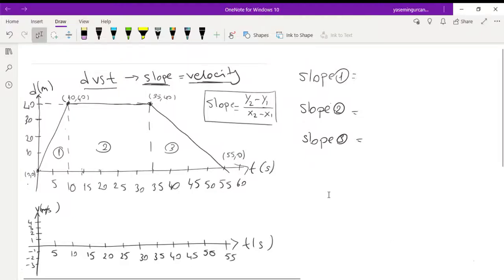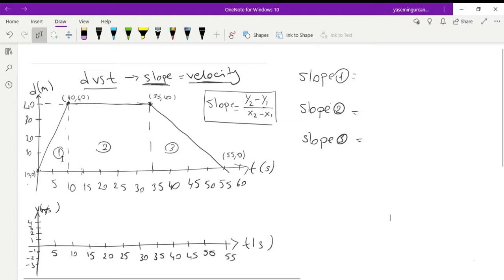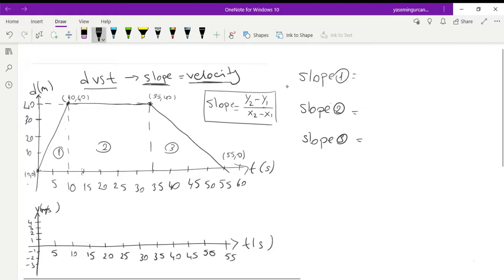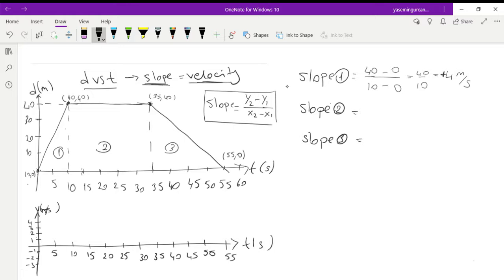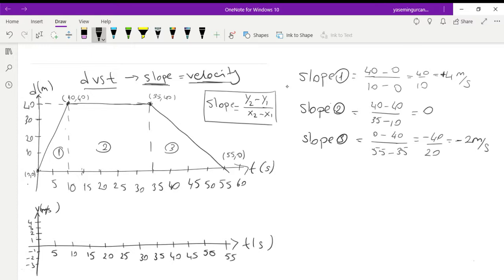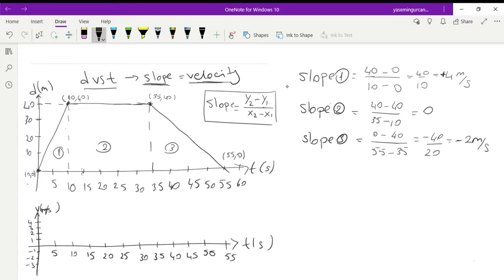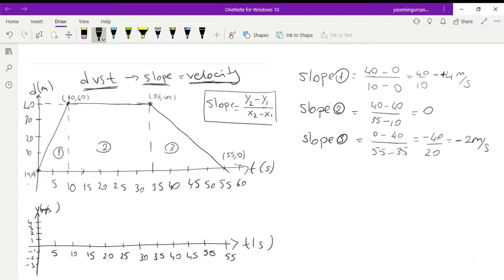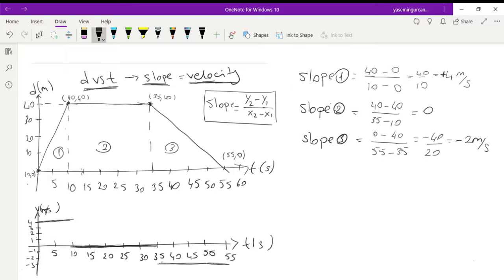constant velocity motion